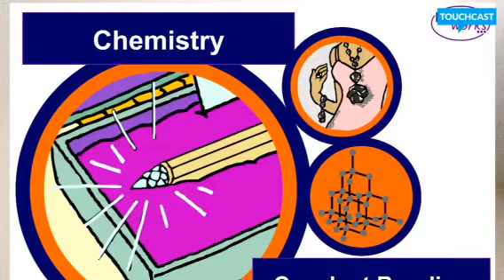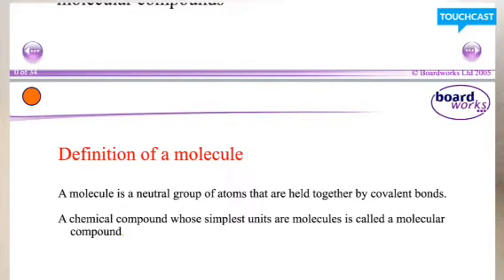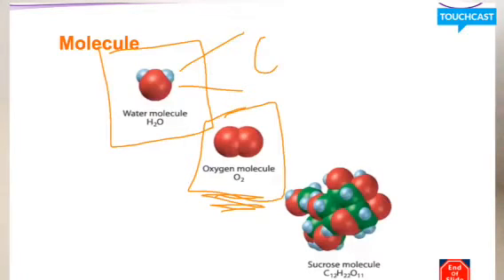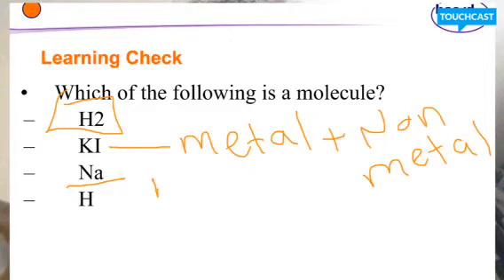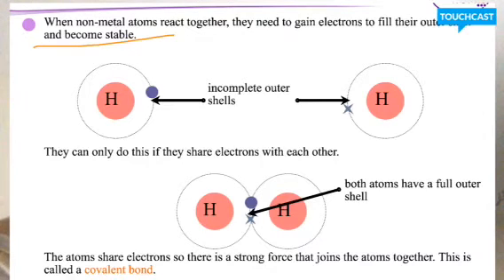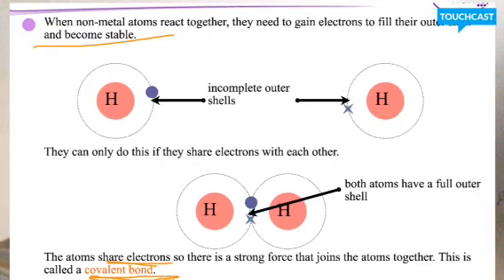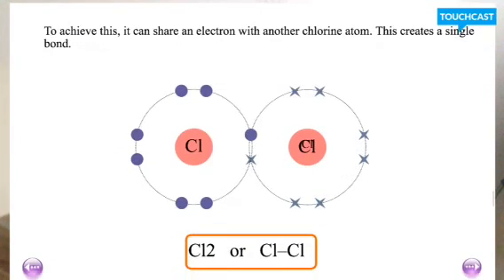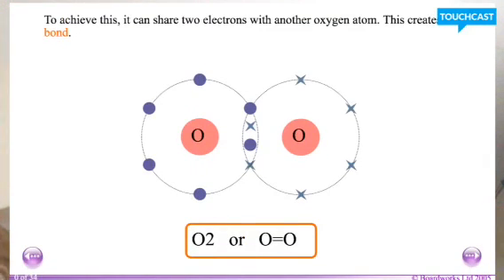Covalent bonding part 1